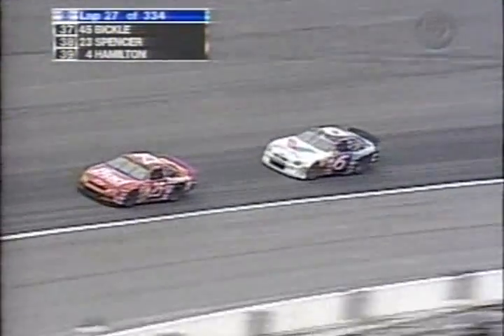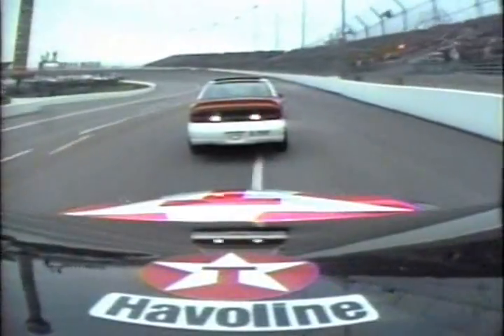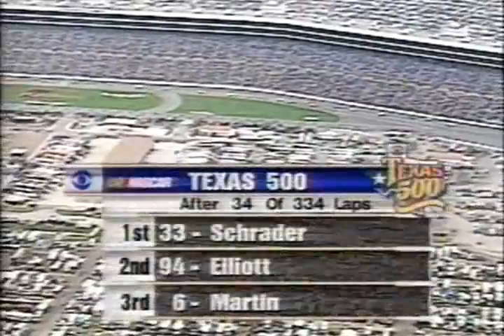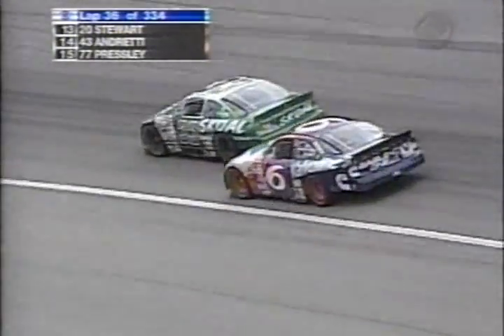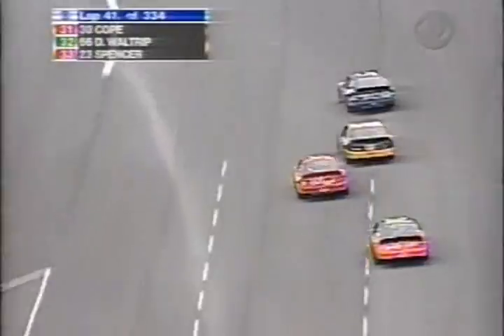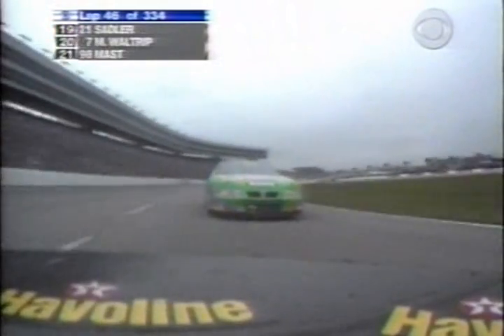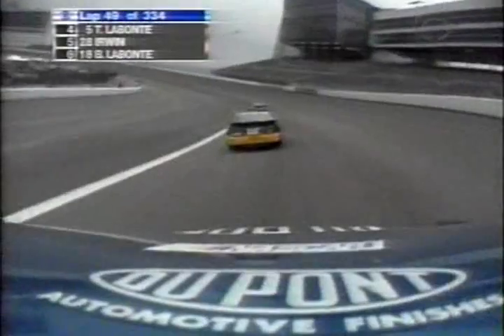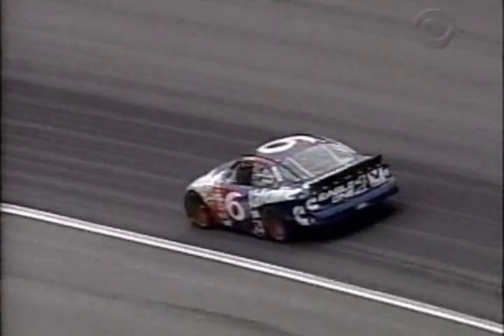NASCAR Winston Cup Series 1999 Primestar 500 Part 4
The 1999 NASCAR Winston Cup Series at the Primestar 500 at Texas Round 6 of the 1999 NASCAR Winston Cup Series season. Credit to CBS Sports.